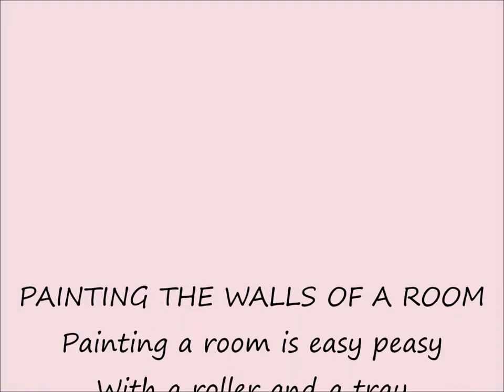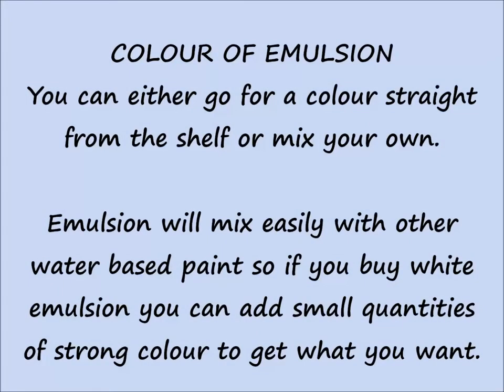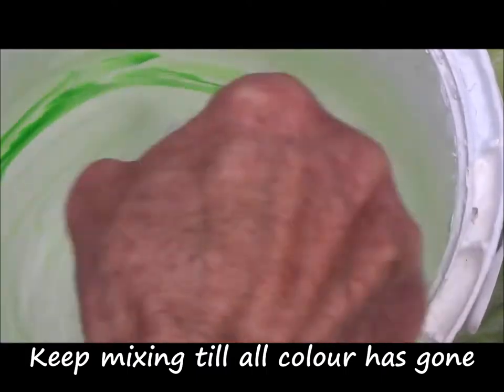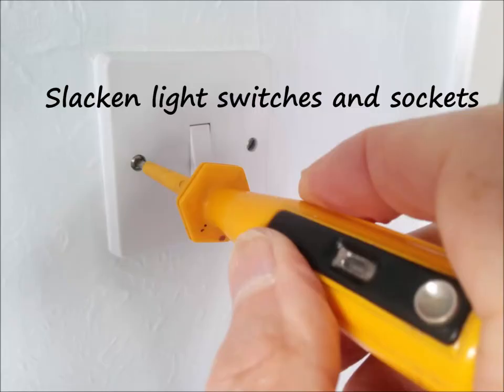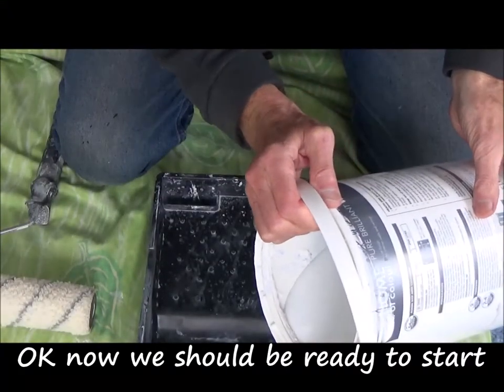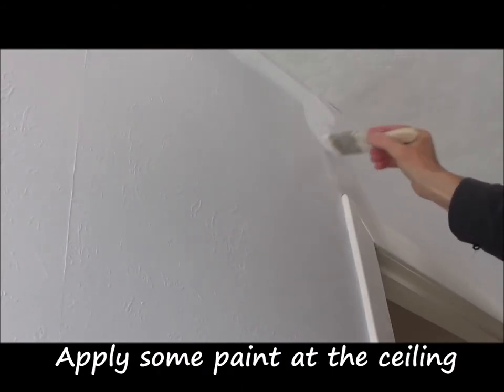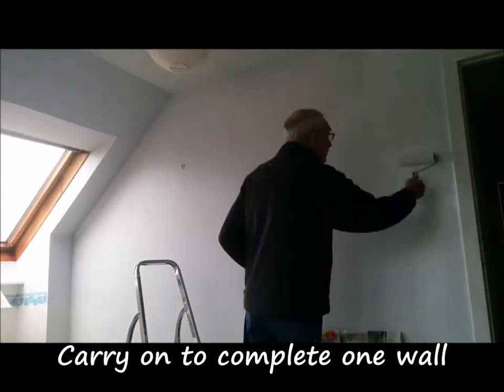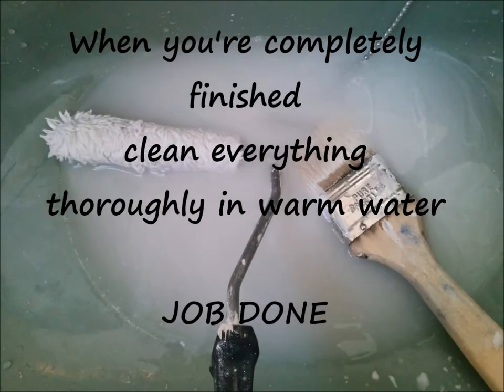How to paint the walls of a room.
If you haven't painted a room before, or you need some tips, this video is for you. Run through the video first to see what equipment you will need.